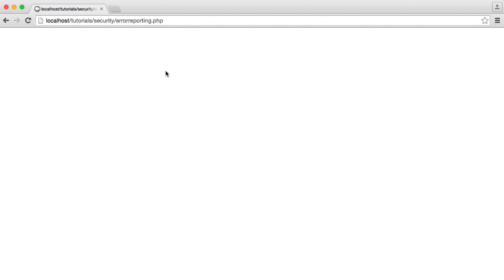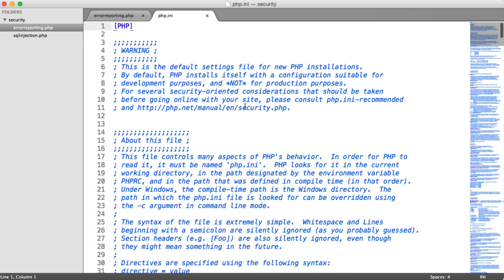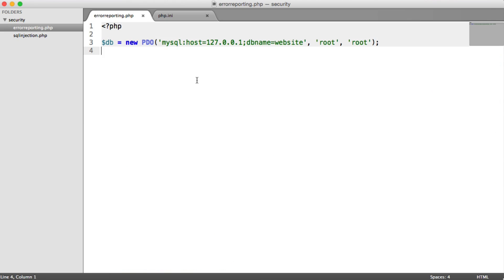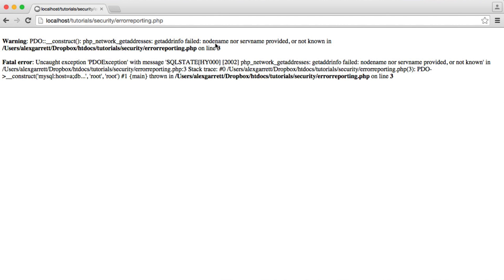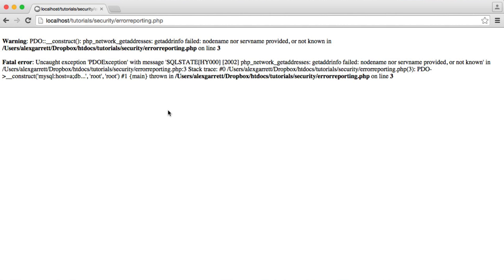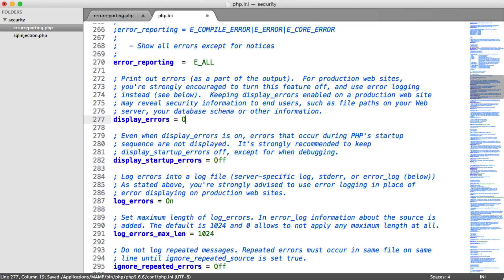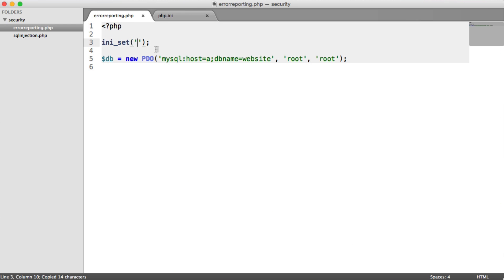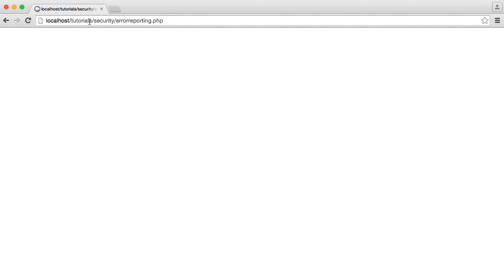PHP Security: Error Reporting